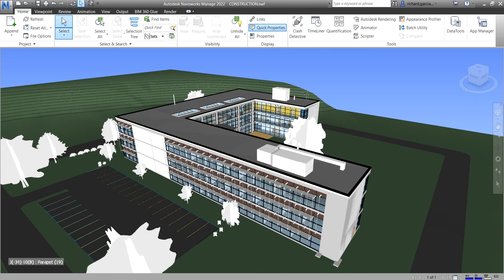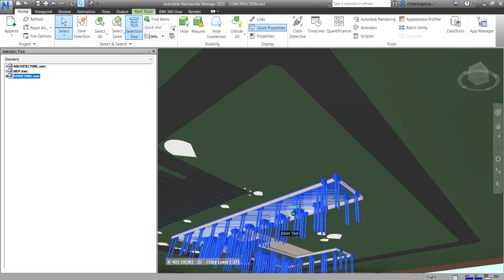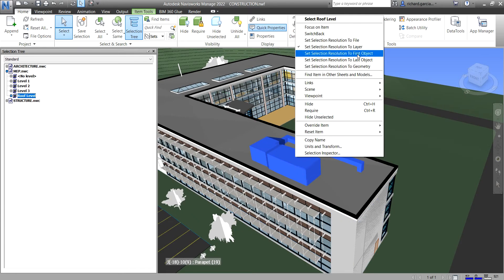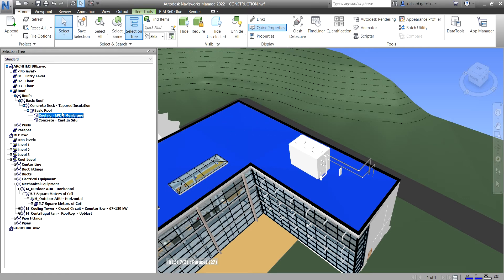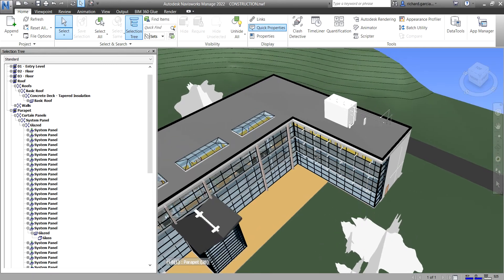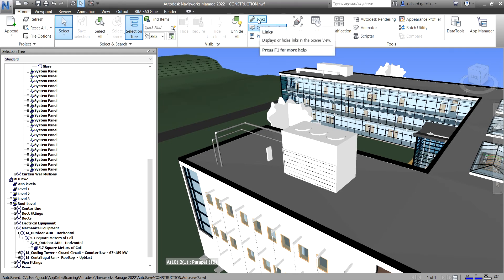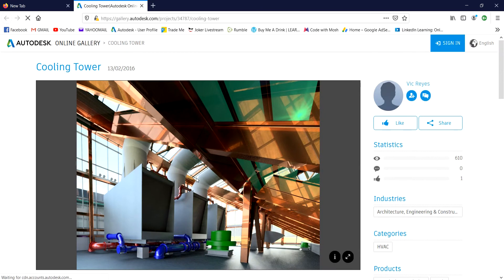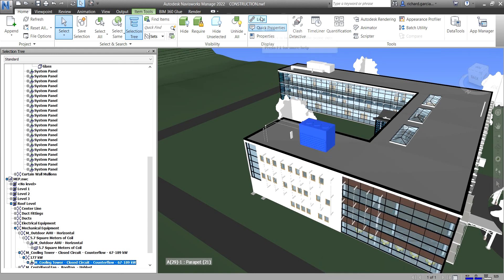NAVISWORKS MANAGE 2022 TUTORIAL LESSON 16: HOW TO SET SELECTION RESOLUTION AND USE LINKS